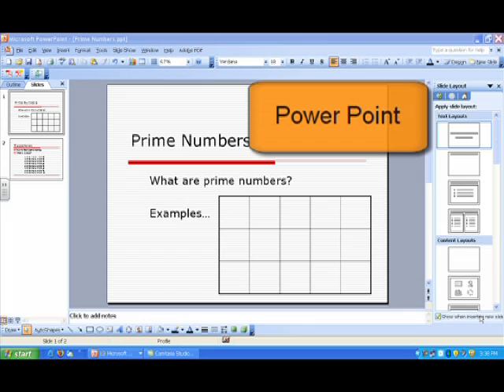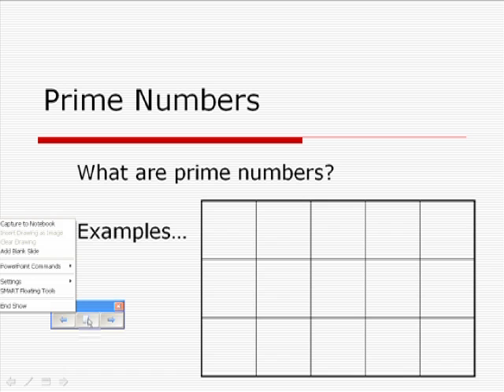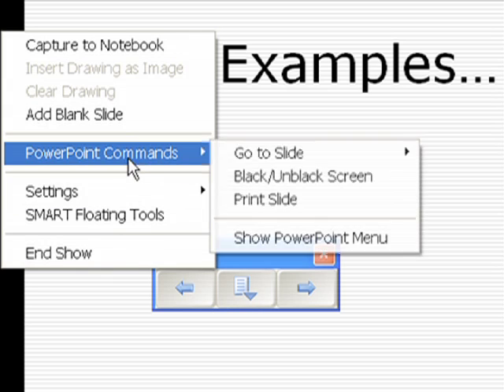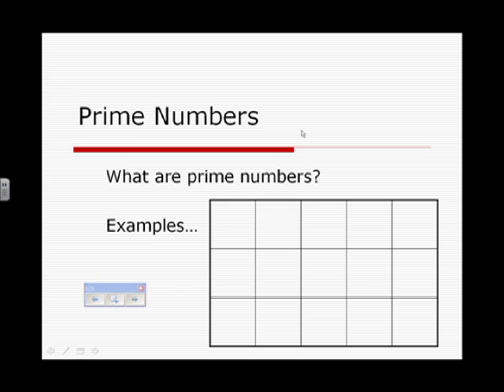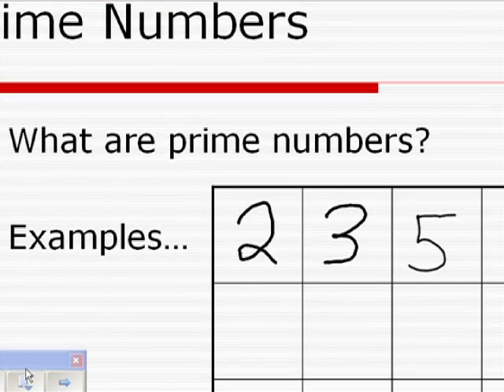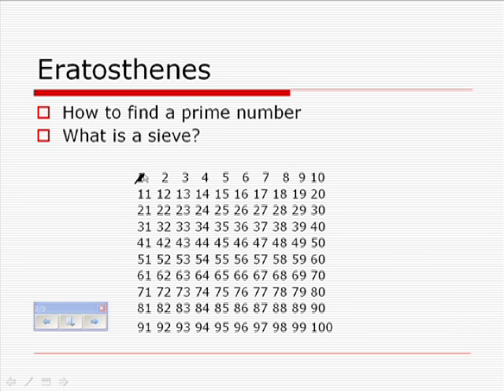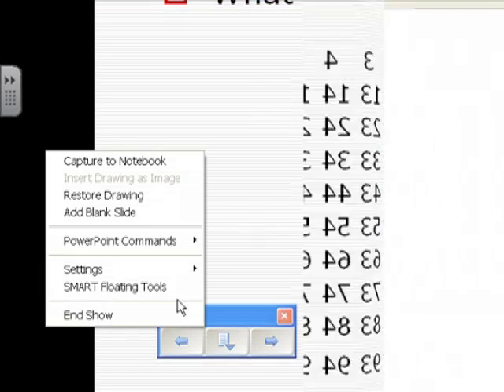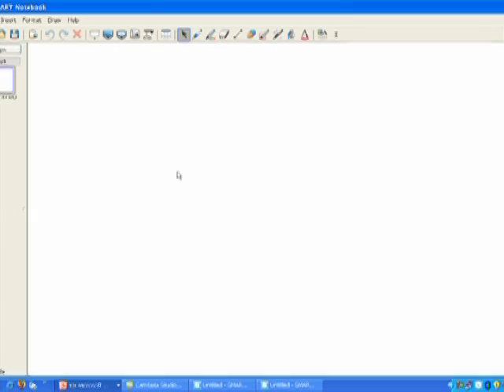Lesson 10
Online SMARTboard class